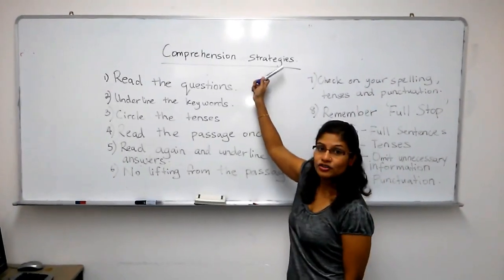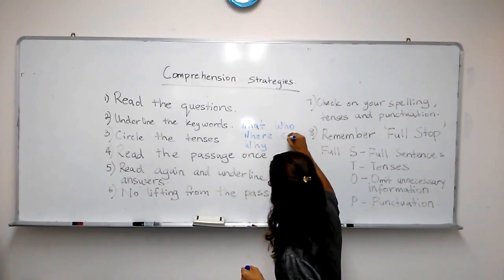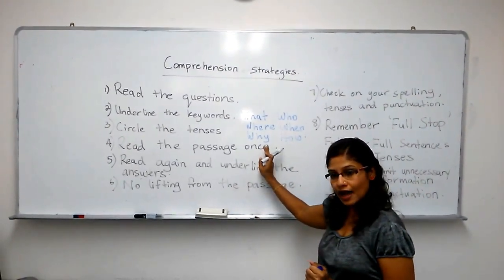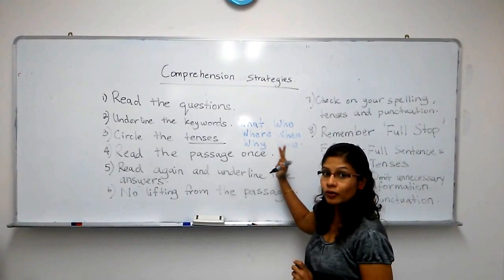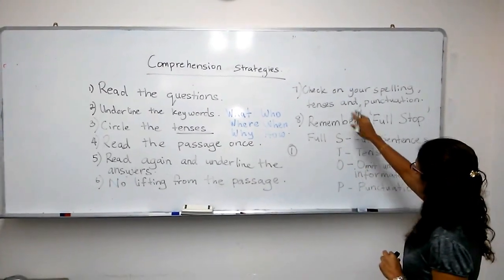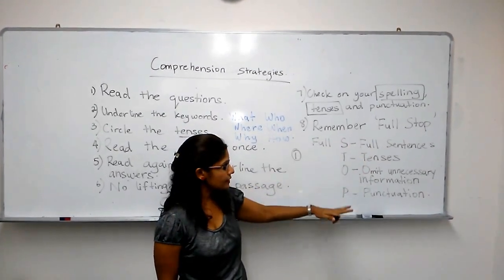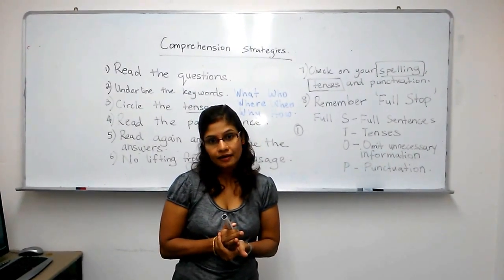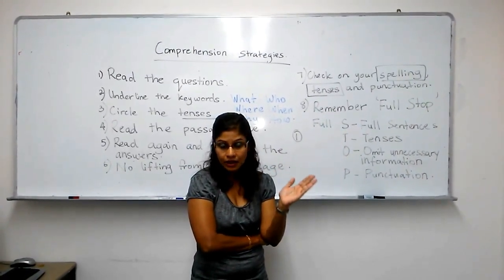Comprehension Strategies Singapore - Primary and Secondary School Students